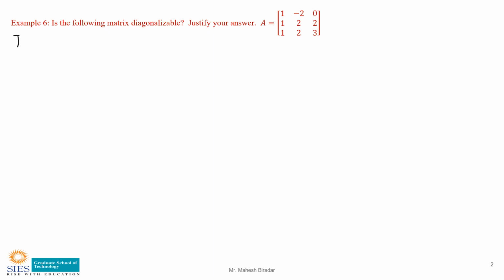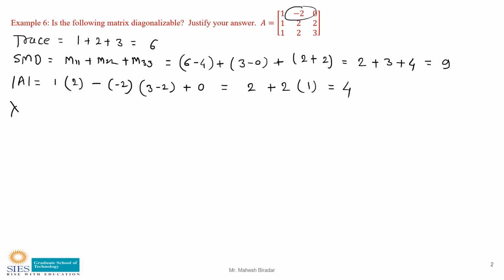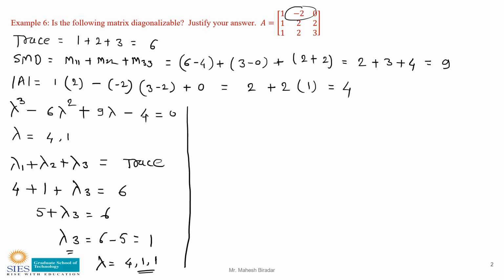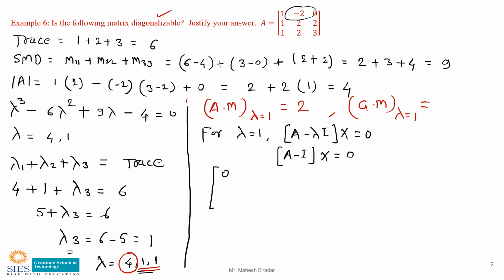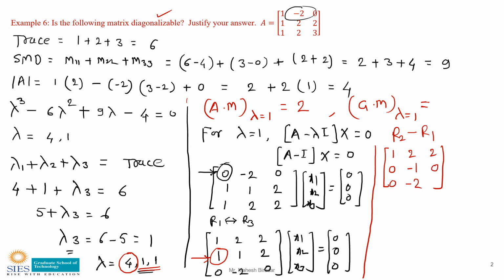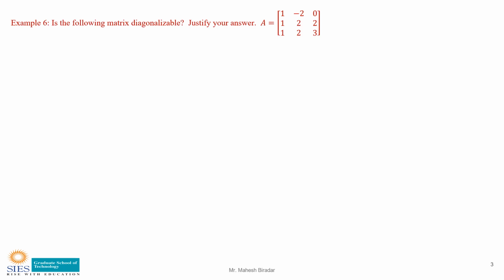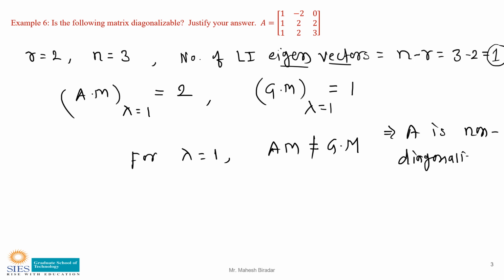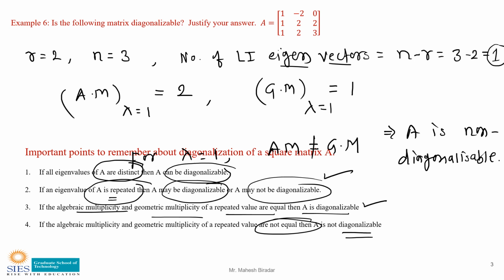# 13 Is the matrix A diagonalizable? | Eigenvectors of repeated Eigenvalues| AM is not equal to GM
# 13 Prove that matrix A Is non-diagonalizable | Repeated Eigenvalues| Algebraic Multiplicity & Geometric Multiplicity| Theorems on diagonalization |  Diagonalization of Matrices |  Uses of eigenvalues and eigenvectors| Applications of Eigenvalues and eigenvectors | Mumbai University | Engineering Mathematics-IV| Module-1, Characteristics equation of the matrix A | Matrices| Sum of eigenvalues| Product of eigenvalues | Trace | Sum of minors of diagonal elements | SMD | Definition of eigenvalues and eigenvectors| Basics of eigenvalues and eigenvectors| Importance of eigenvalues and eigenvectors| Finding transforming matrix| Modal Matrix| Diagonalizing matrix | Diagonal Matrix D |